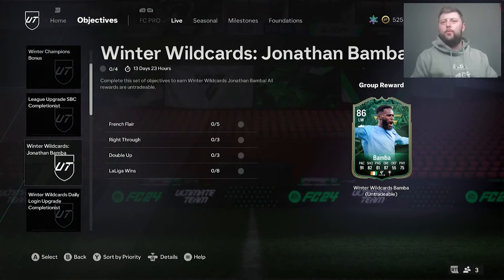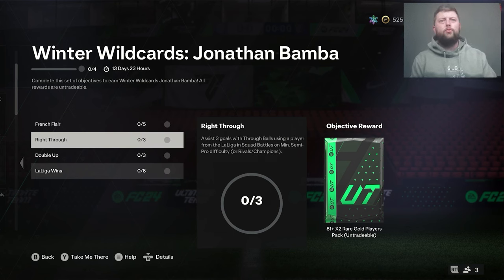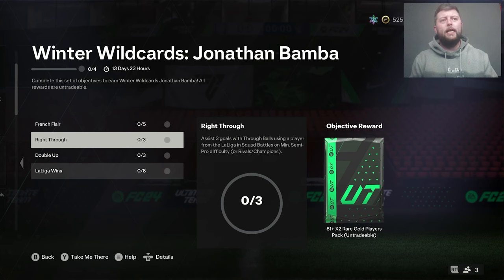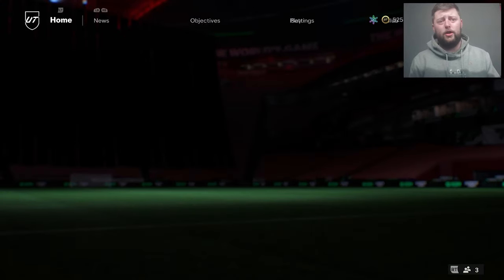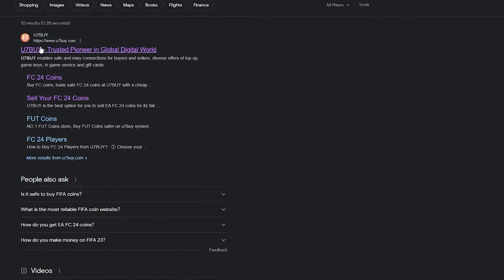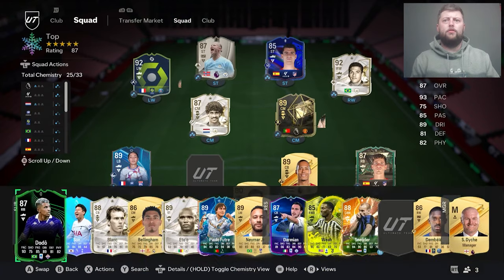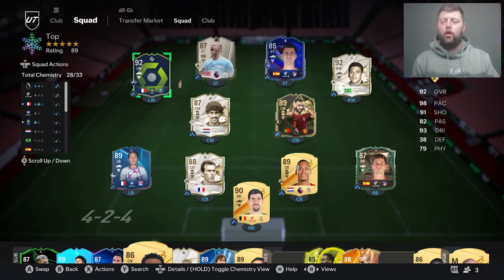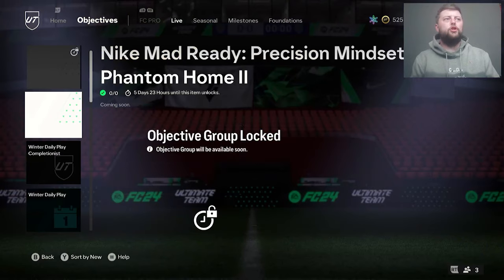How to Complete Winter Wildcards Jonathan Bamba Objectives 🔥 EA FC 24